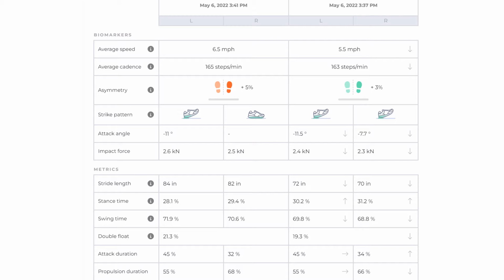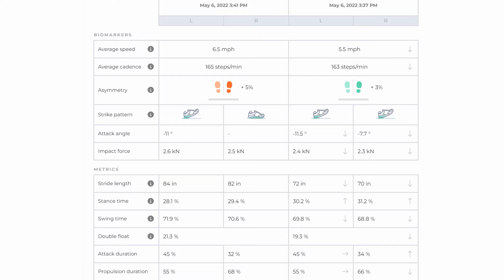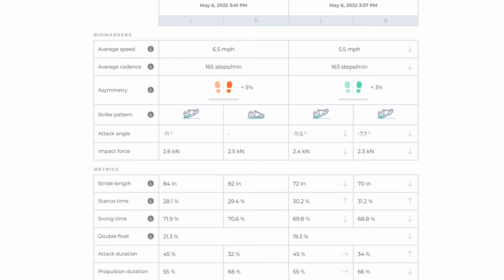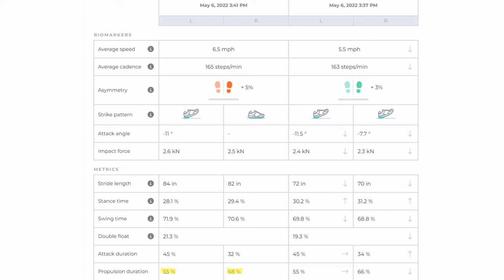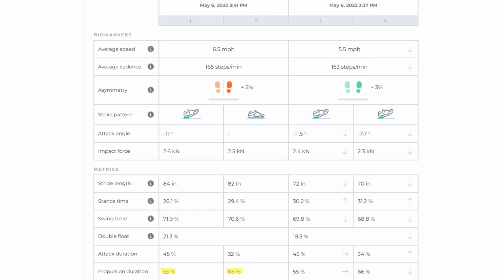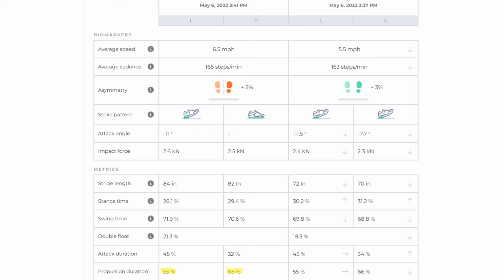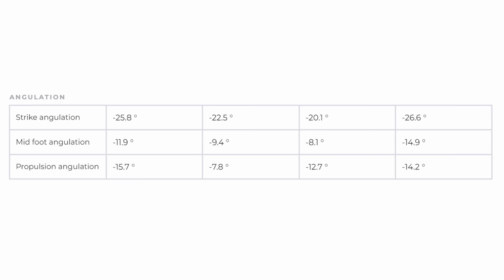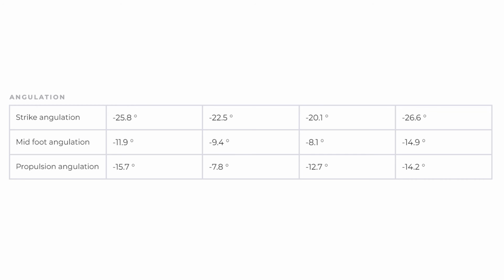ACL 2 speed run